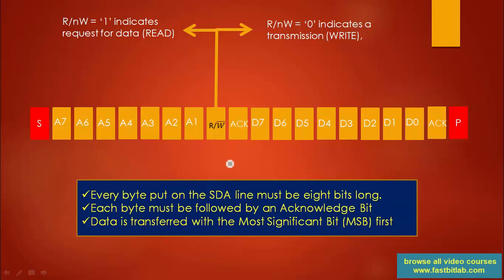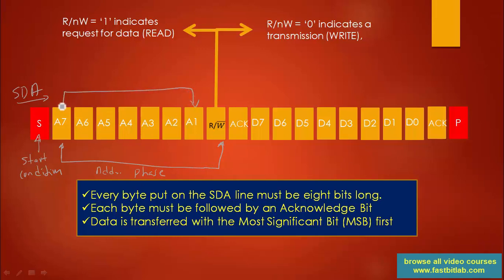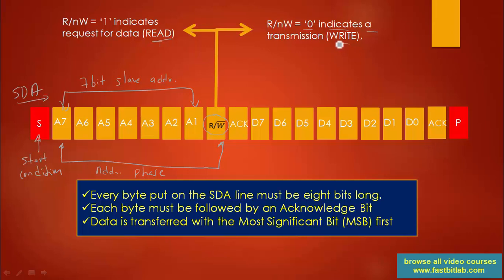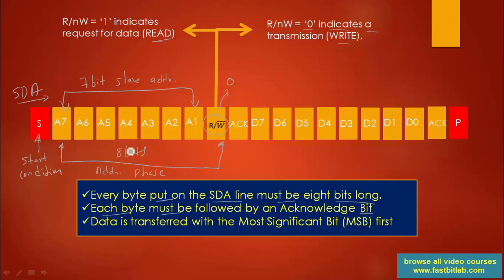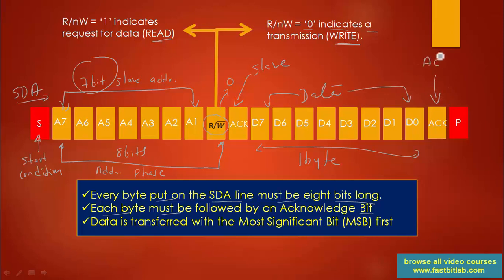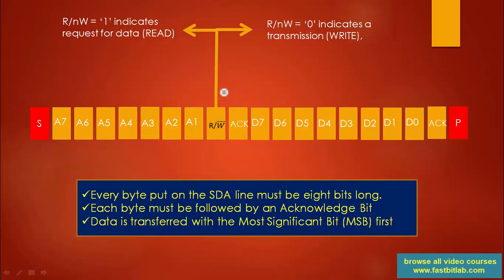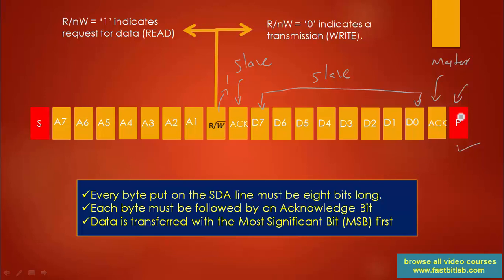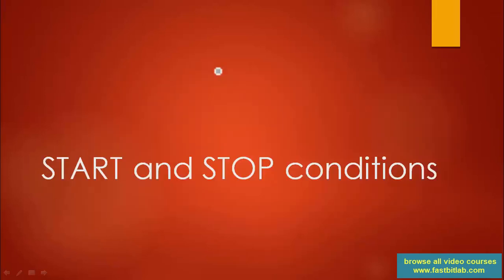I2C protocol and driver development lecture 1